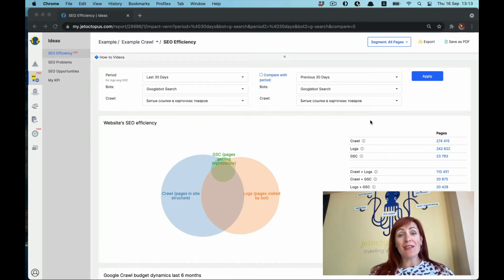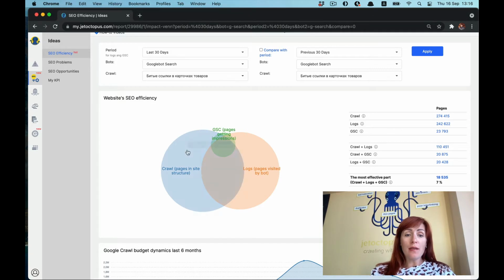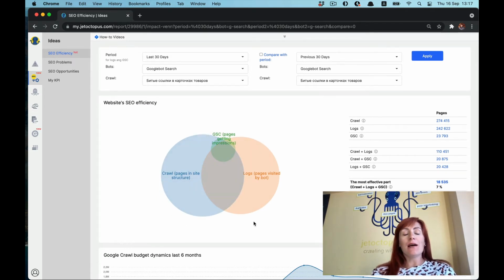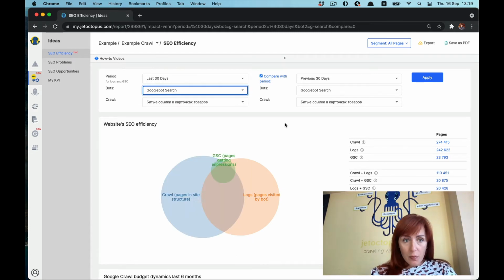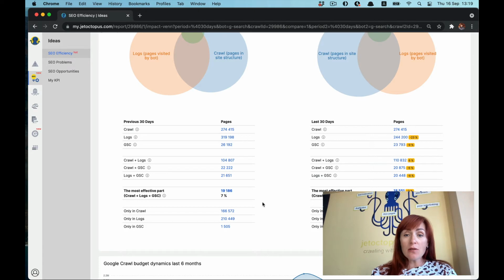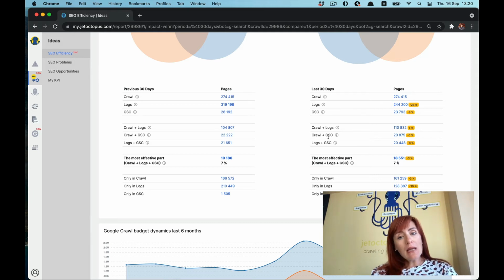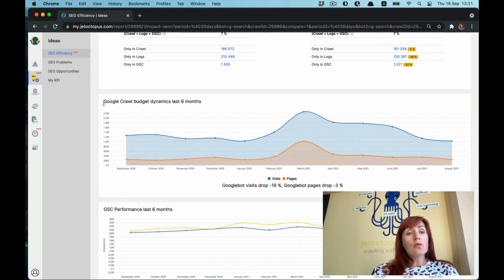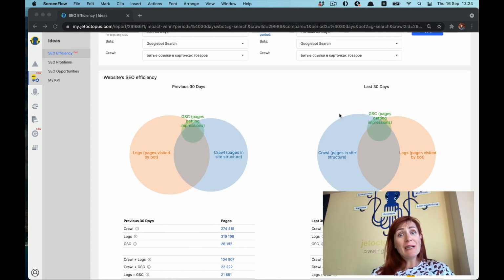👩‍🔬 Unleash the Power of Crawl, Logs, and GSC Data for Site Visibility Analysis with JetOctopus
In order to achieve higher rankings on SERPs, it's crucial to ensure that search bots are visiting all your important pages. But how do you track the visibility of your site for search bots? With JetOctopus, it's now possible to perform this analysis with ease using crawl data, logs data, and GSC data.

In this video, we'll show you how to integrate these data sources into JetOctopus and unleash the power of site visibility analysis. You'll gain valuable insights into which pages in your site structure are being visited by search bots, which ones are being ignored, and which ones are wasting your crawl budget. Plus, you'll see the indexed pages that are receiving impressions on SERPs.

Don't miss out on this opportunity to optimize your site for better visibility and higher rankings.